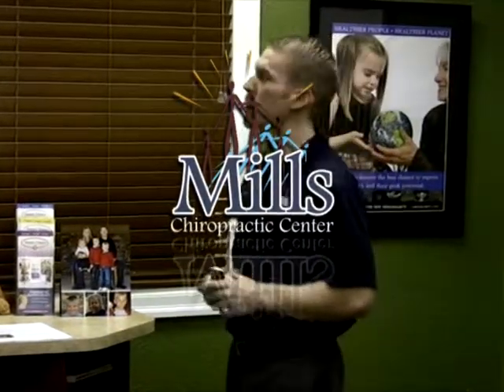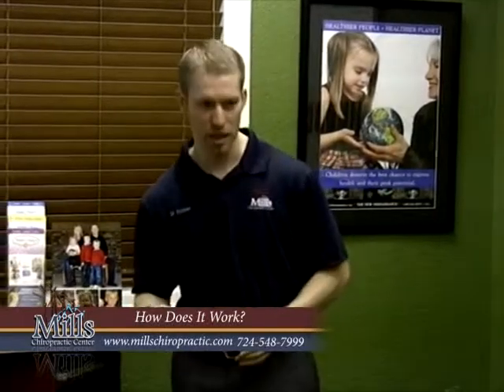How Does It Work